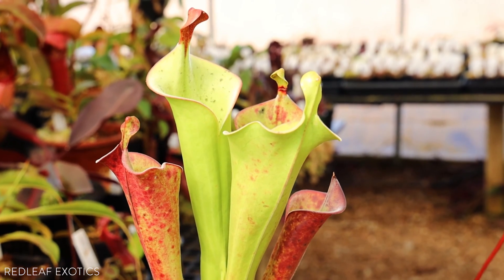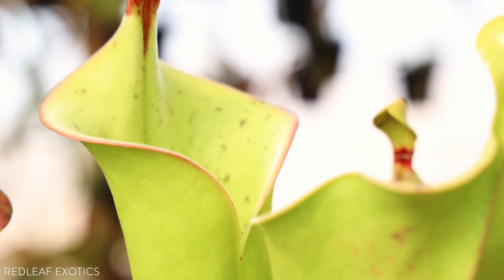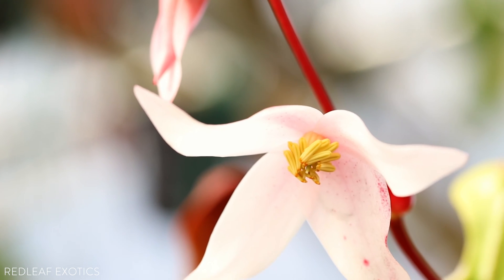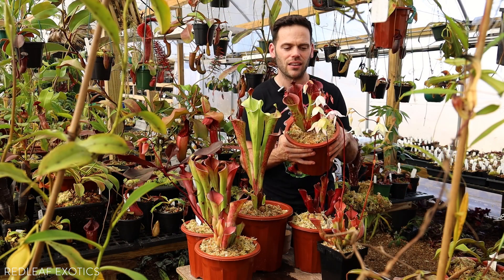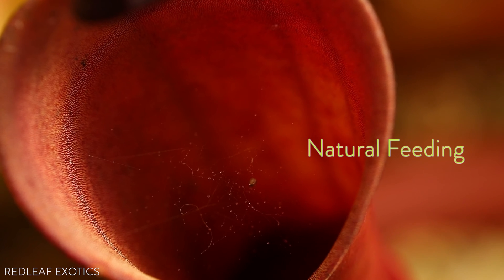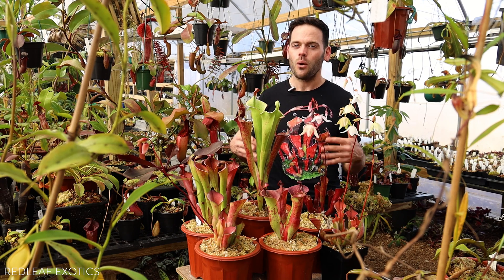Carnivorous and Bizarre: Heliamphora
Beyond the Nepenthes, Heliamphora are my second favorite genus in the carnivorous plant kingdom! They are related to the North American pitcher plants (Sarracenia) and Cobra lilies (Darlingtonia). They are endemic to the Tepui mountain ranges of Venezuela and Guyana. These massive table top mountains rise 3,300 feet - 10,000 feet above sea level. The habitats are rainy, cold and very bright. The day temperatures don’t rise much above 70F and the nights can dip down into the 30’s!

They do like to be kept cooler in cultivation but not as extreme as their wild counterparts. We find days no higher than 83F and nights are 60-64F Keep them more than happy. Most growers are using air conditioning units and specialized setups to grow their plants. They require the same care as highland Nepenthes, just a little brighter.

Filmed and Edited by Brian Brigantti